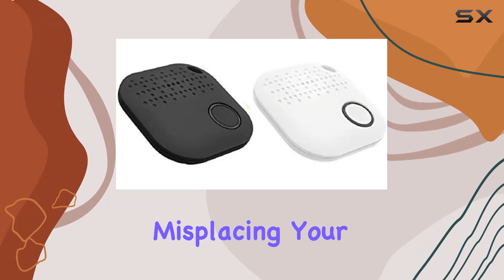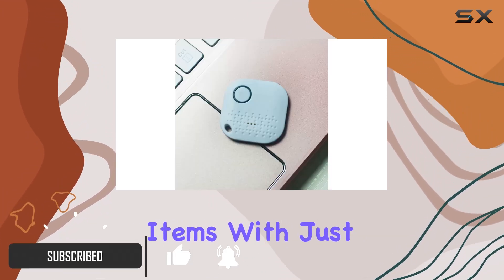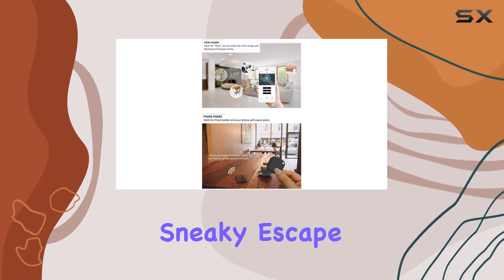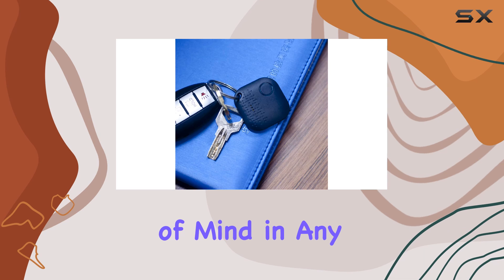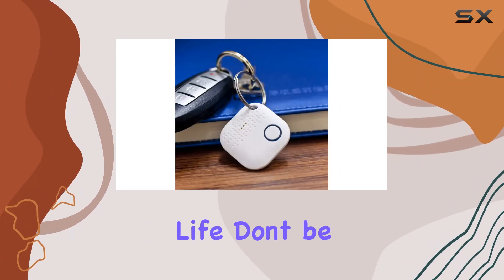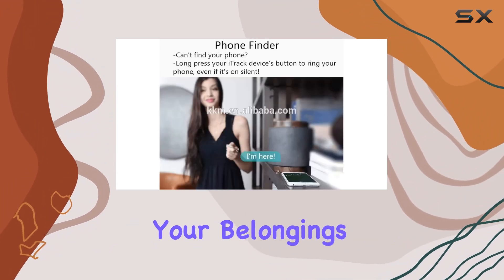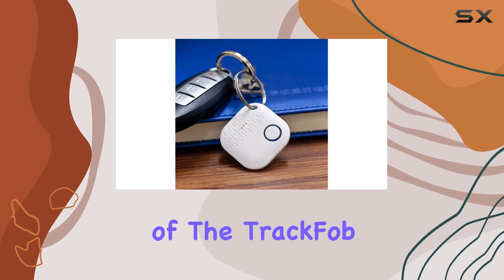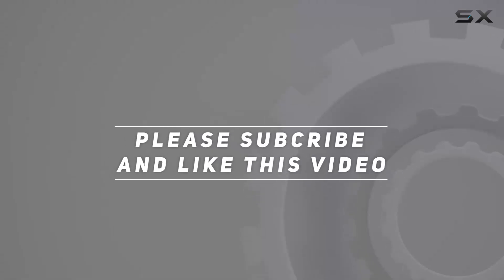TrackFob Bluetooth Key Finder Locator - The Ultimate Solution for Lost Items!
0:00 Intro
0:06 Review

Things that we mentioned in this video:
Bluetooth Key Finder Locator, : B07SPNSK8N